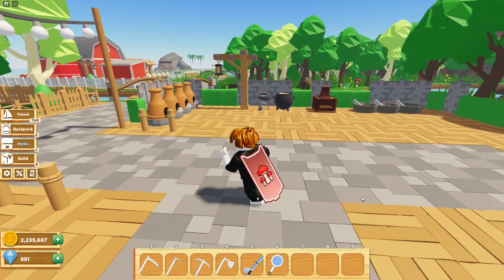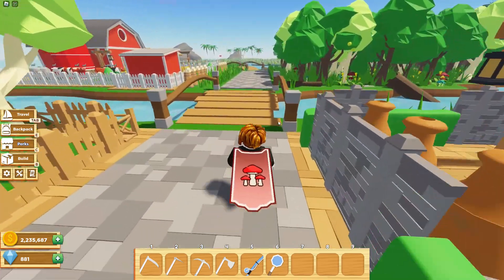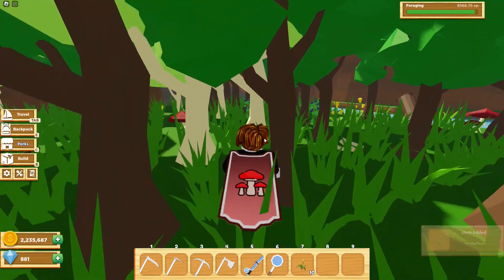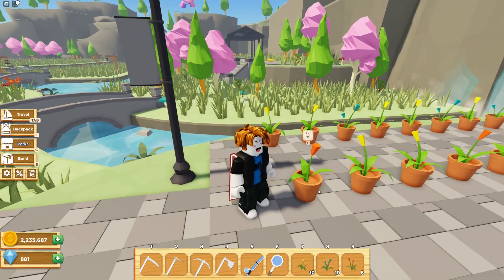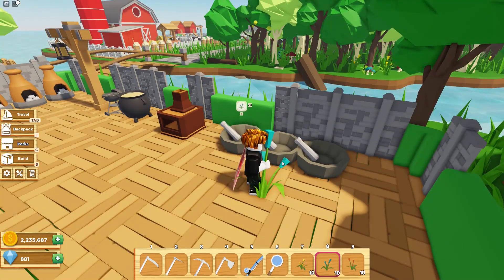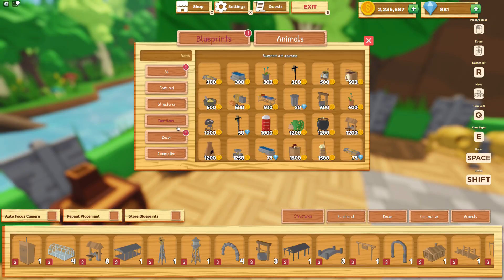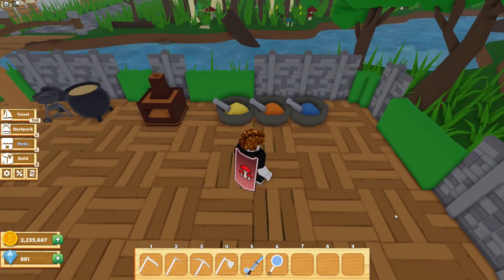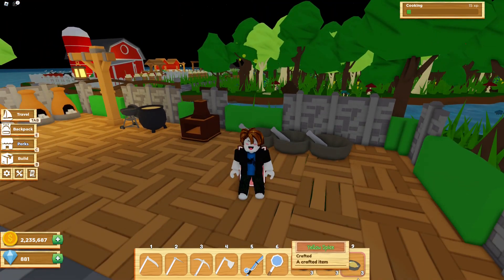How To Make Yellow, Orange & Blue Spices! | Farmstead Roblox